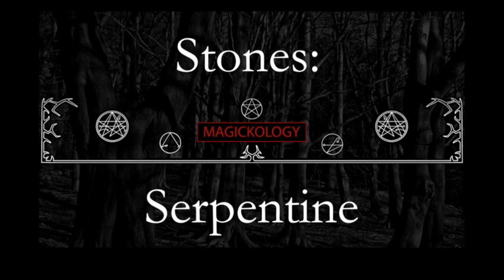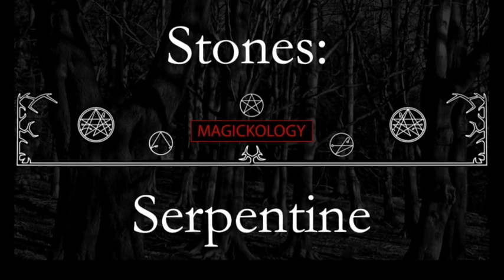Serpentine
Welcome to Magickology.
This isn’t your average magick channel.
I’m here to blow open the box magick’s been trapped in.
Magick isn’t just candles and spells—it’s the path of alchemy, of reclaiming your truth, of becoming the sovereign force you were born to be.
I’ve taught thousands through my courses and rituals, but now I’m leading a deeper movement—one that blends ancient mystery school wisdom, Goddess power (yes, even for men), and soul-level transformation.
If you’re ready to step into your power, break free from the matrix, and rise as the magician of your life... you’re in the right place.
Let’s make magick real. Let’s make it sacred. Let’s make it yours.